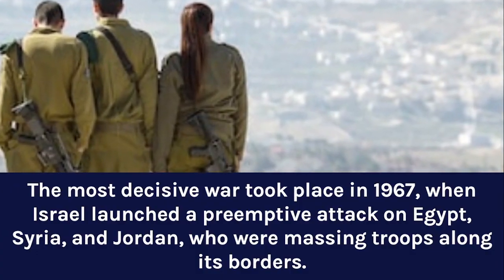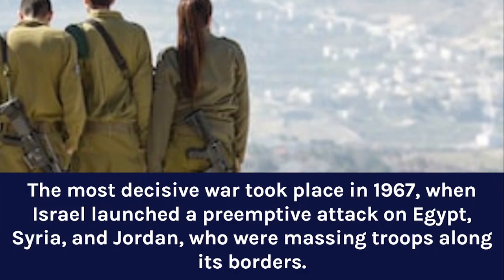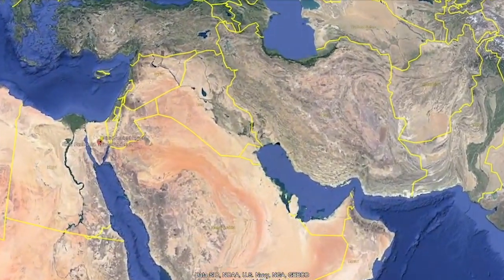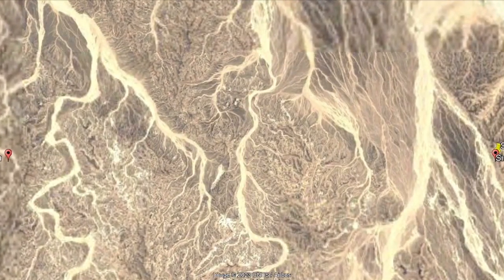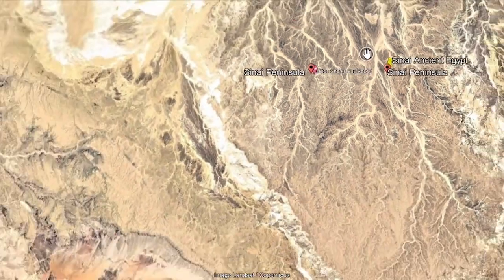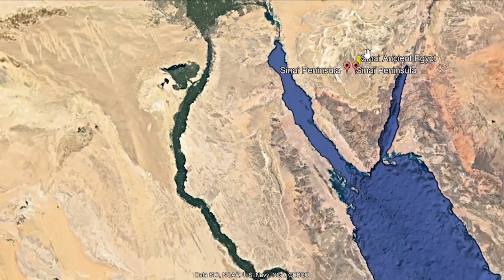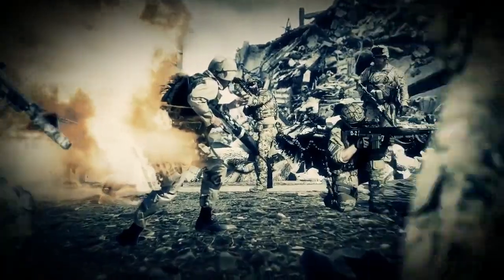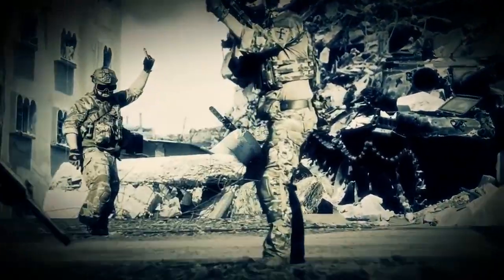The Arab-Israel War: A Historical Perspective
In this informative video, we delve into the historical background of the Arab-Israel War, examining the major events, causes, and consequences surrounding this long-lasting conflict. From the early tensions and rivalries to the series of wars and peace efforts, this video sheds light on the complex dynamics between the Arab states and Israel. Discover the origins of the conflict, key players involved, and the struggle for territory and national identity. Join us on this journey through history to gain a comprehensive understanding of the Arab-Israel War and its lasting impact on the region.